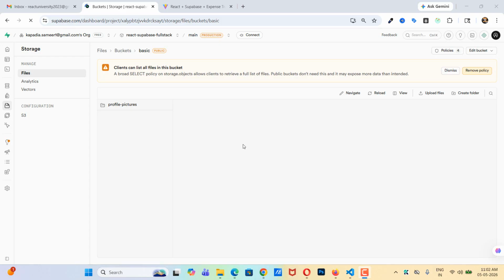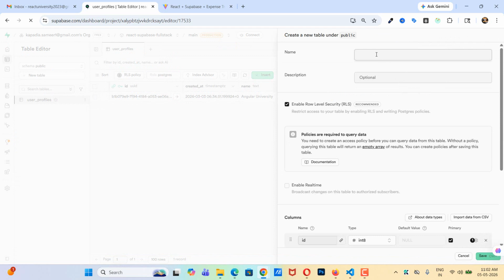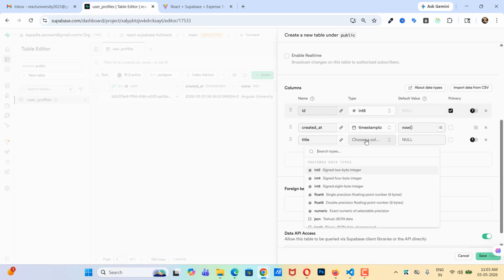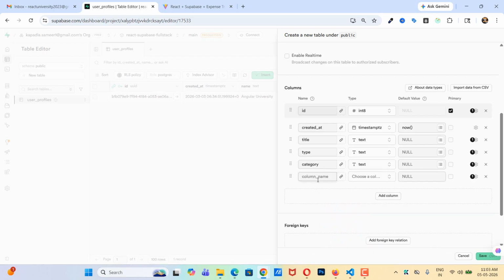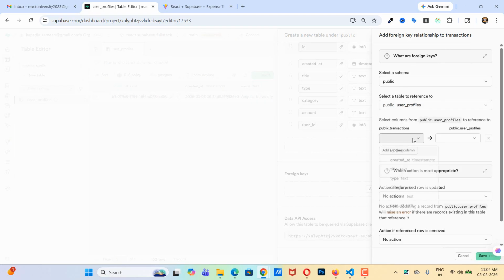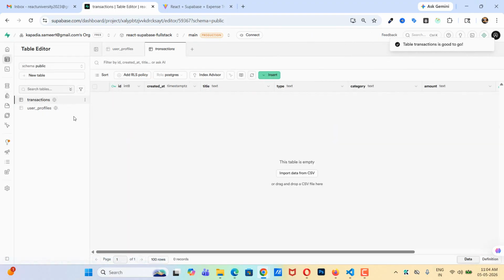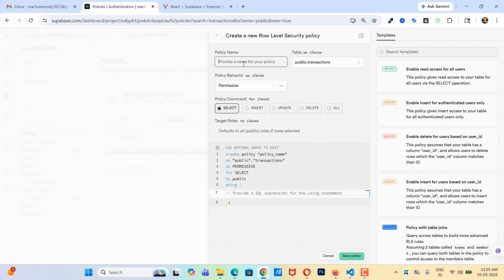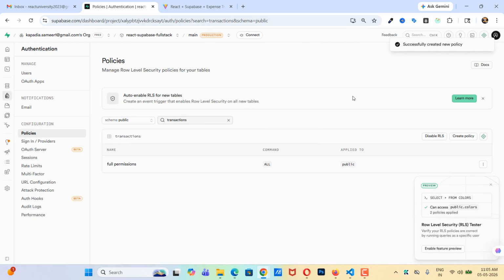Lecture 28: Supabase Database Setup for Transactions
🚀 React + Supabase Full-Stack Expense Tracker | Lecture 28: Create Transactions Table in Supabase

In this lecture, we'll learn how to create a Transactions table in the Supabase PostgreSQL database for our React + Supabase Full-Stack Expense Tracker application.

A well-structured database is essential for building real-world applications. Our Expense Tracker needs to store income and expense transactions so users can manage their financial records efficiently.

We'll create a Transactions table using Supabase, define the necessary columns, configure appropriate data types, and establish a relationship between transactions and authenticated users.

This table will serve as the foundation for implementing Create, Read, Update, and Delete (CRUD) operations, transaction management, filters, and dashboard features in the following lectures.

✅ Create a new table in Supabase PostgreSQL
✅ Understand the structure of a Transactions table
✅ Define columns for transaction details such as amount, type, and date
✅ Configure appropriate PostgreSQL data types
✅ Understand how transactions relate to authenticated users
✅ Organize database fields for income and expense records
✅ Prepare the database for Transactions CRUD operations
✅ Build the foundation for the Expense Tracker dashboard

✅ React + Vite
✅ Transactions CRUD
✅ Dashboard & Filters